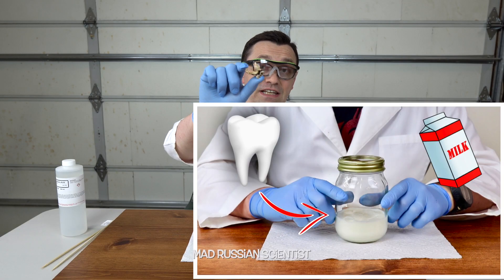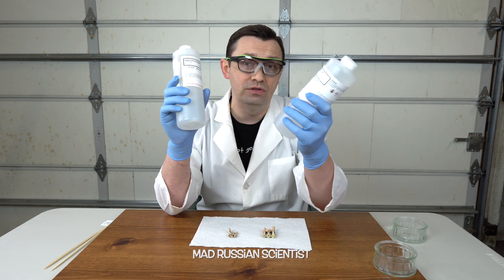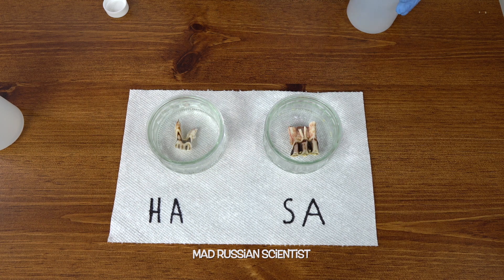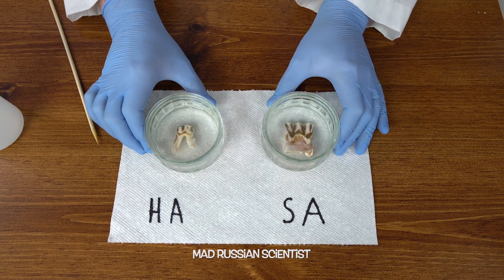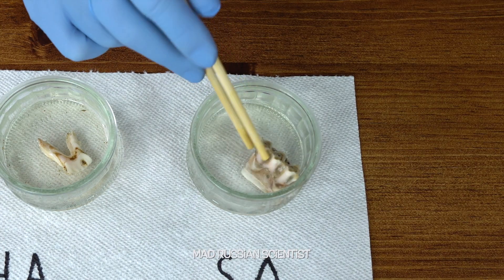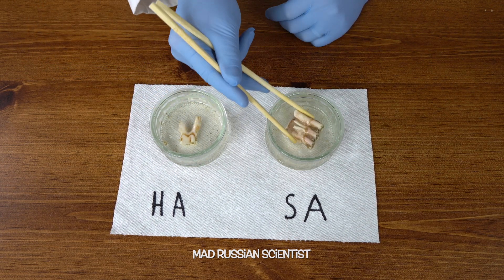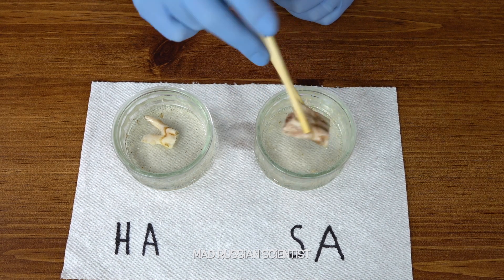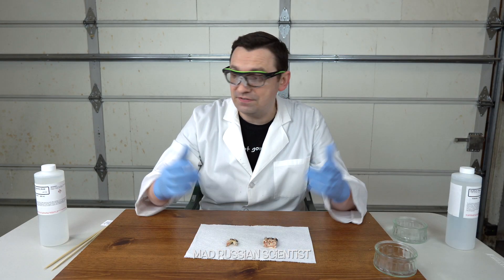Leaving TEETH in HYDROCHLORIC and SULFURIC ACIDS (Experiment)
What happens if you put teeth in Hydrochloric and Sulfuric Acids?! Will teeth be destroyed by any of these acids?! Let's see what happens! Cool Science Experiment! DO NOT try this at home!